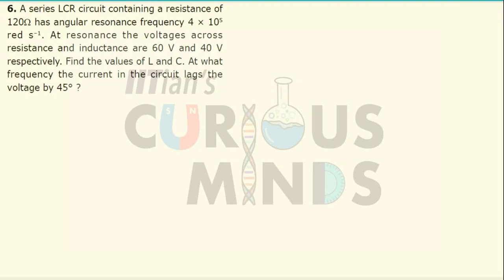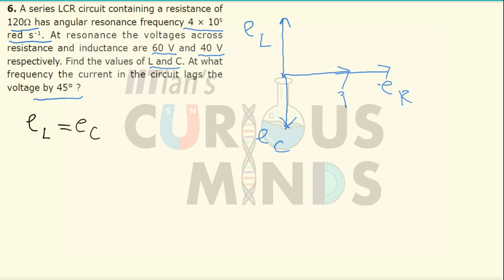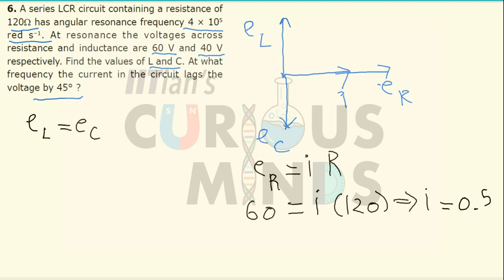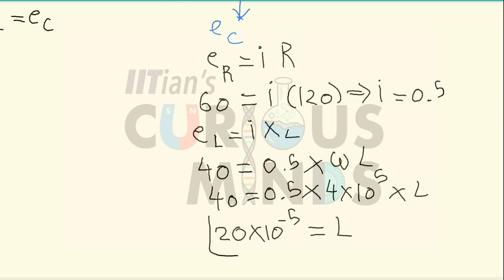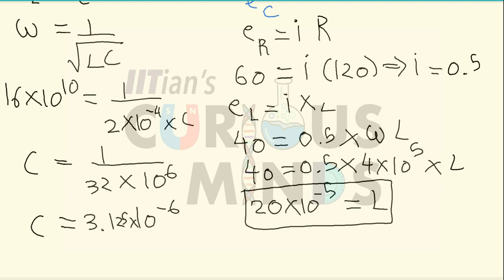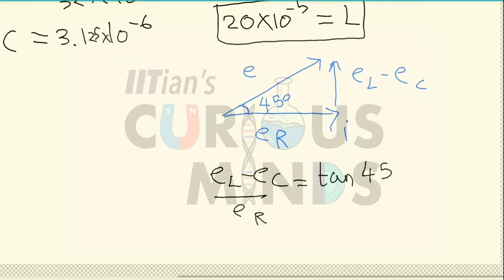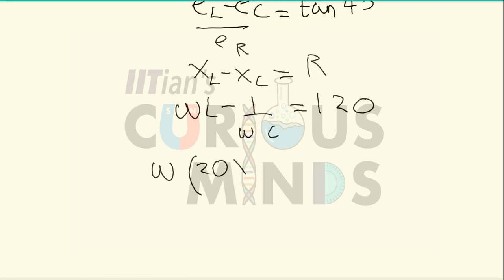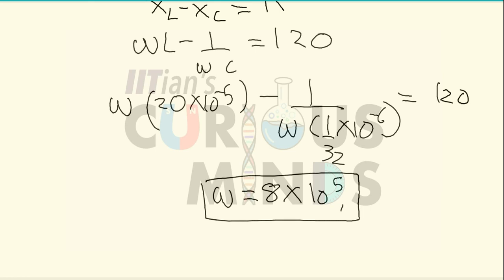AC Ex 3 Q 6 JEE